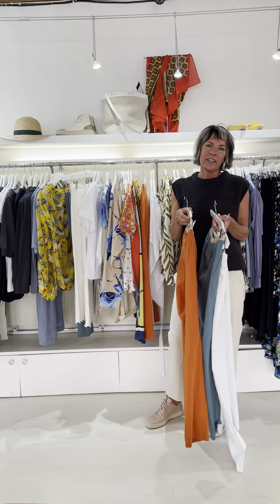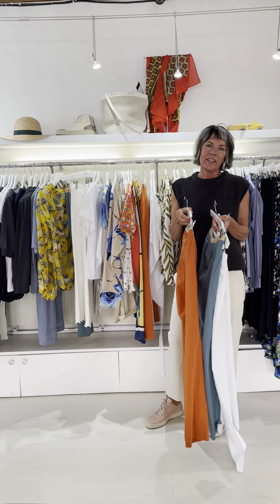Summer ? Staycations?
Discover bowns edit of easy and smart summer looks from the best British and international designers.